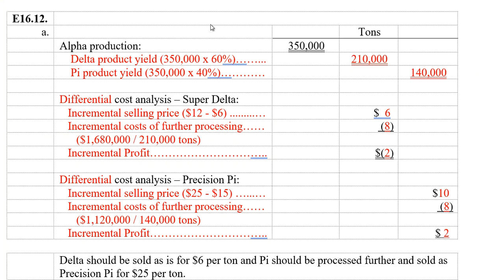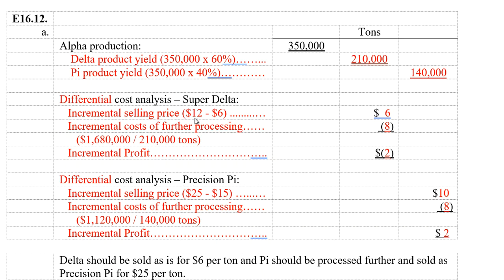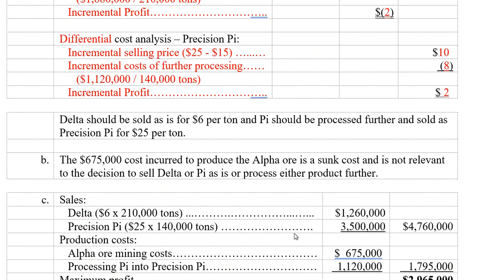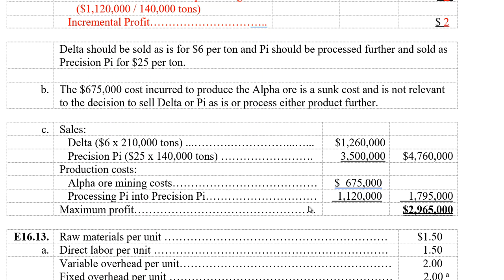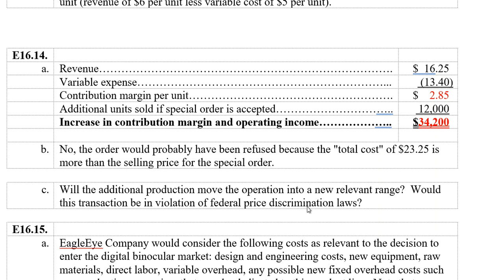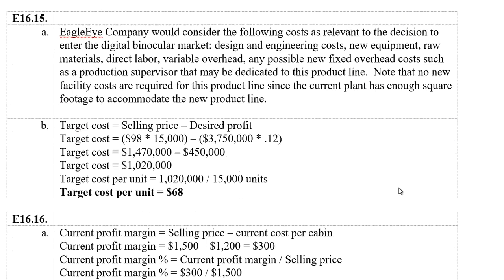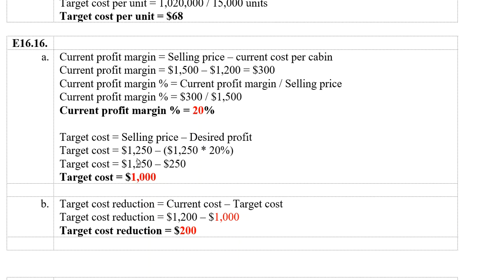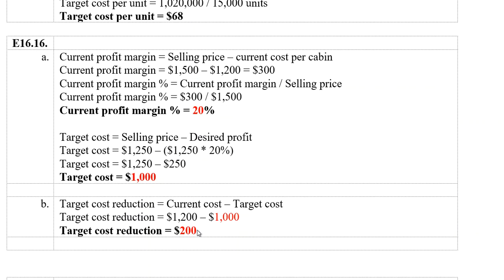9/25/2019 12:58:00 PM